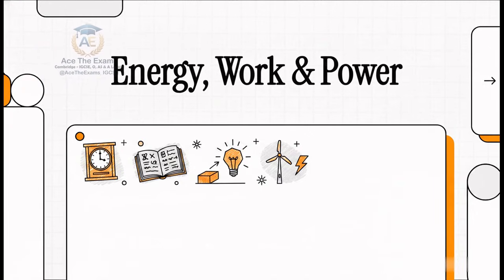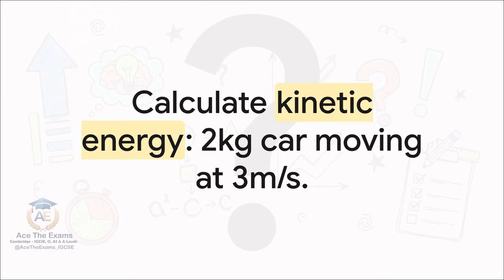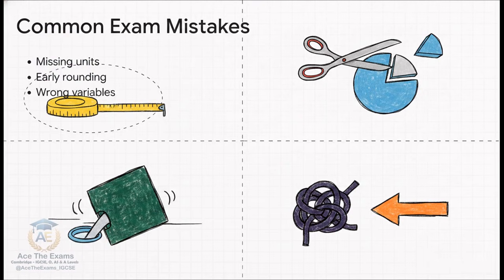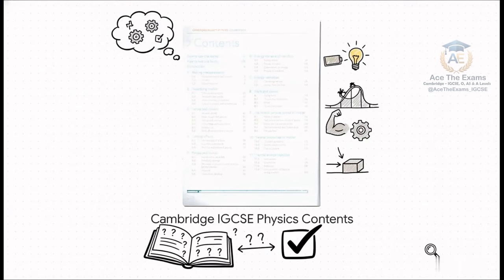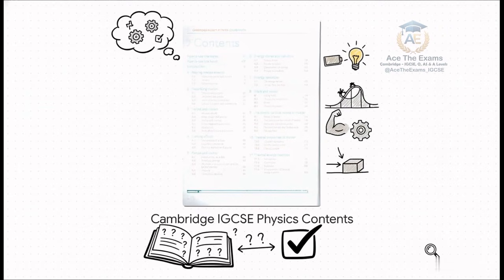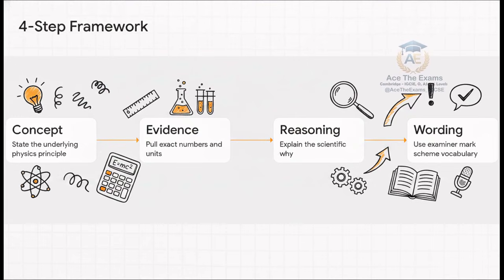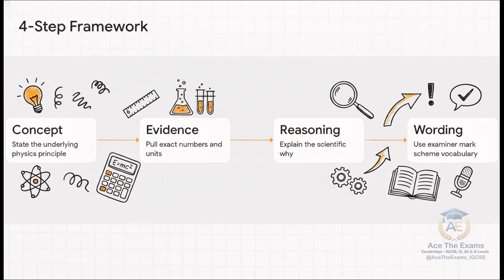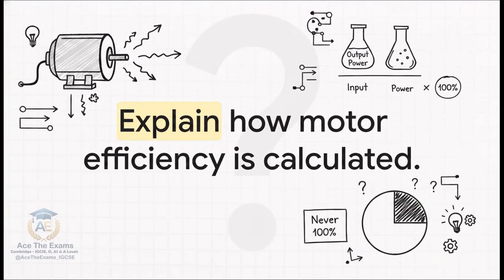Energy Stores Transfers Conservation Work Power and Efficiency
Learn energy stores transfers conservation work power and efficiency video script quickly with clear exam-focused steps and a concise worked explanation. examtips IGCSE physics #0625